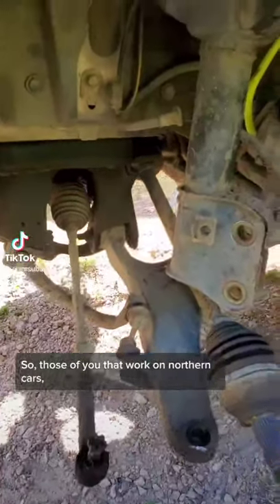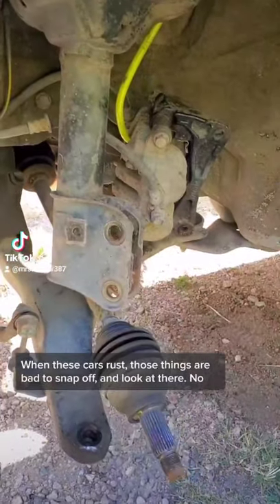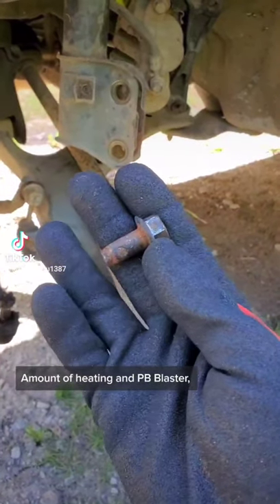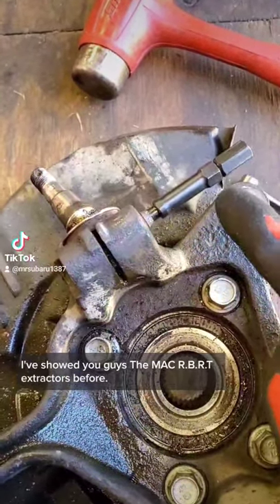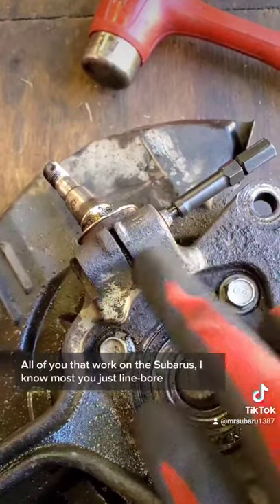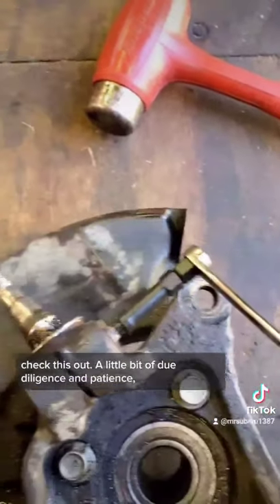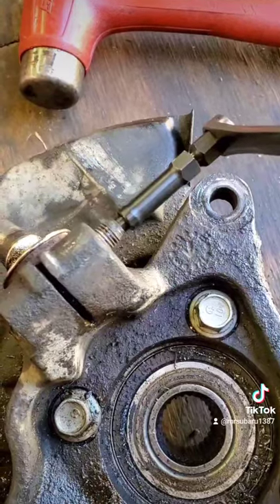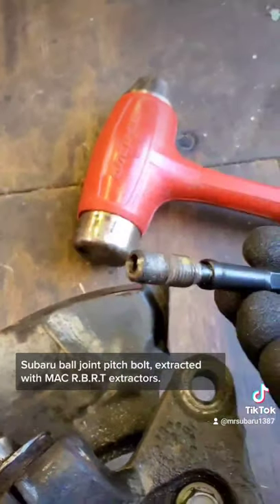MAC R.B.R.T Extractors Do It Again! Broken Subaru Ball Joint Pinch Bolt!